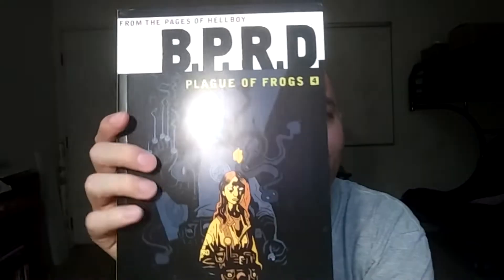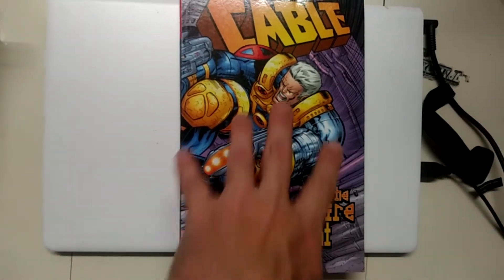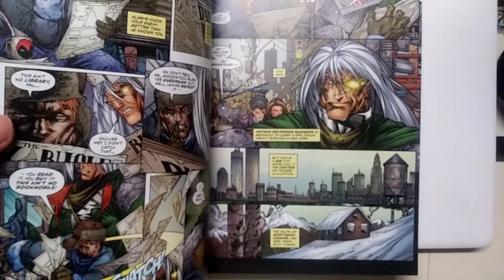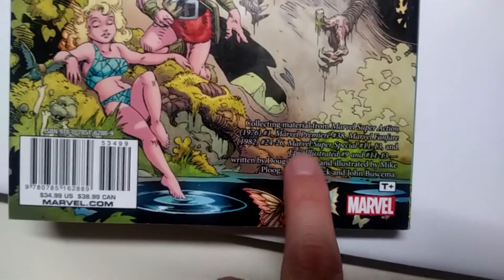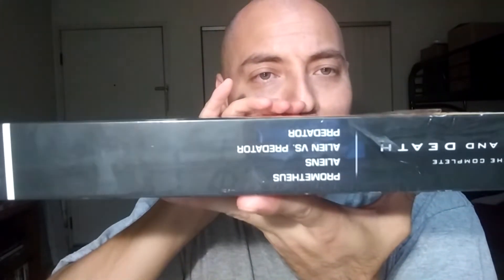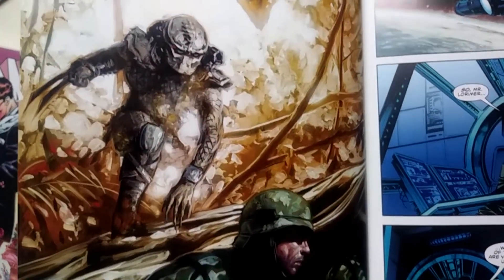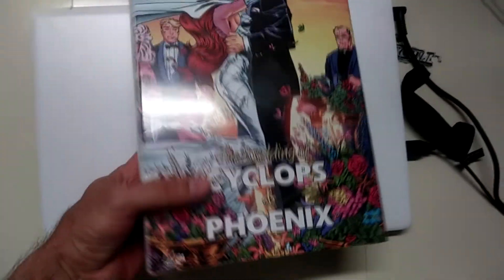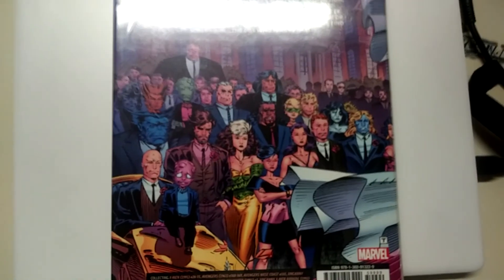graphic novel haul # 37, hardcover comics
we will be watching a stack of books Hardcovers, mangas & paperbacks